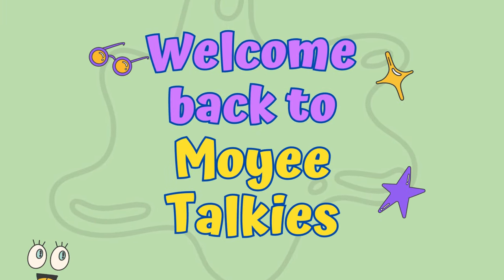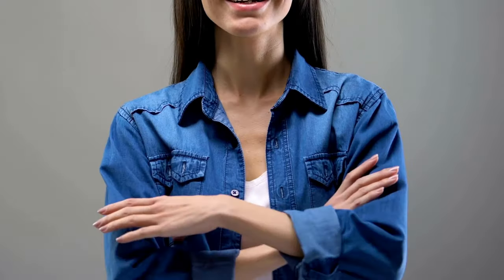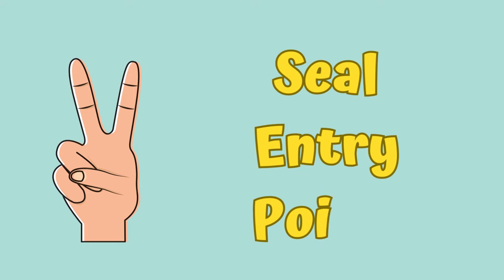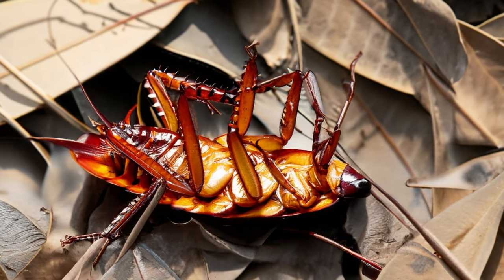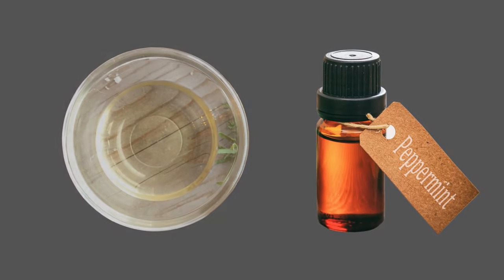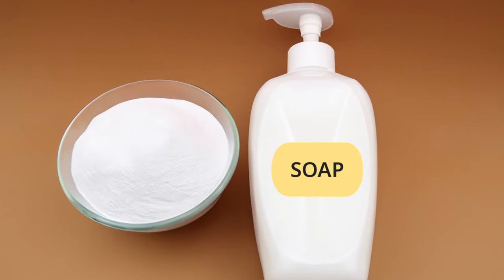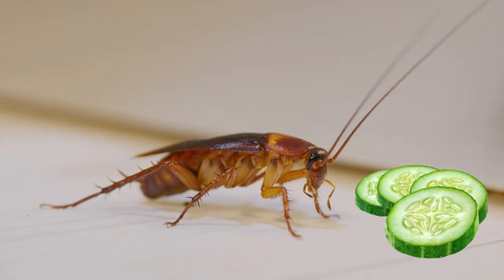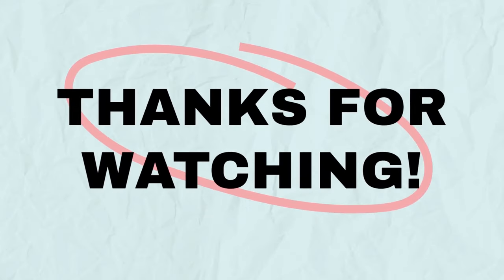How to Get Rid of Cockroaches Fast! 7 Natural Methods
Discover 7 effective and natural methods to quickly and easily get rid of cockroaches in your home. These proven solutions are safe, eco-friendly, and will help you maintain a pest-free environment. Say goodbye to unwanted guests with these simple tips!

What gets rid of roaches fast?
How do I permanently get rid of roaches in my house?
How do you get rid of roaches overnight?
What scent will keep roaches away?